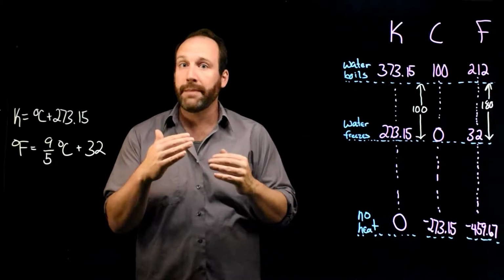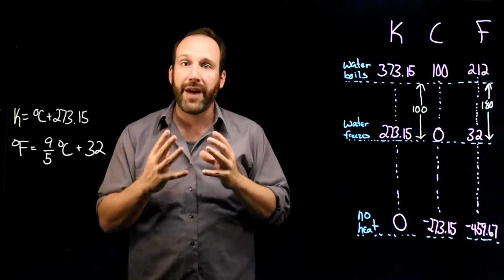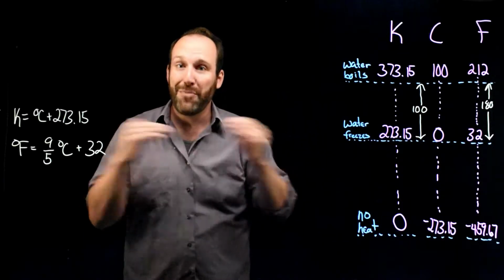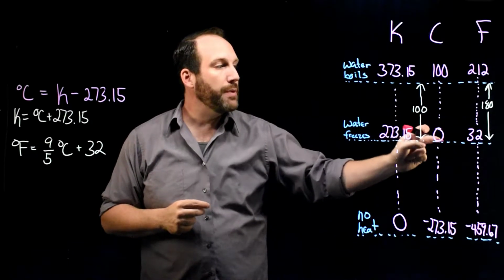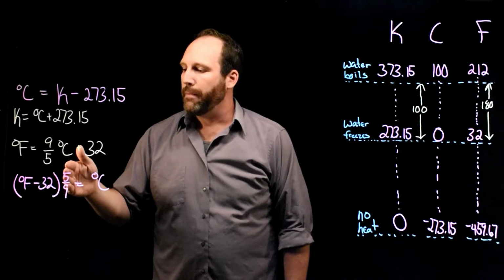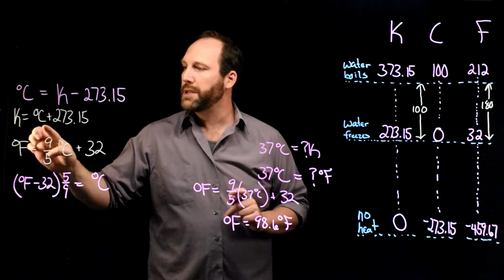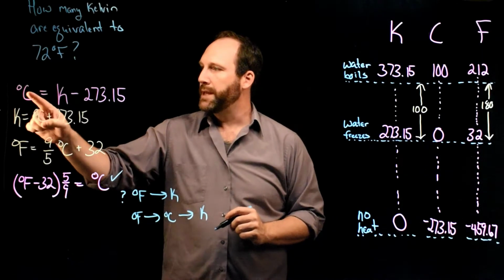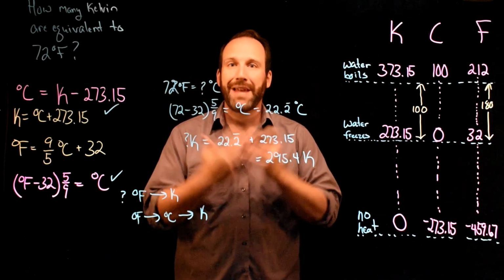Temperature Conversions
In this video we look at three common temperature scales and how to convert measurements between the scales.